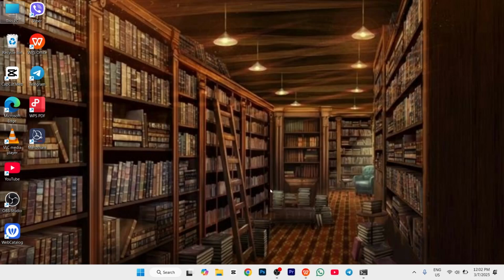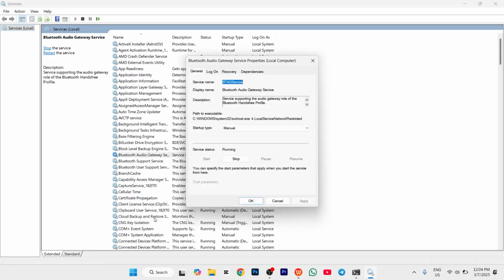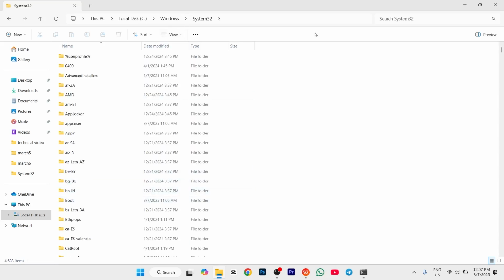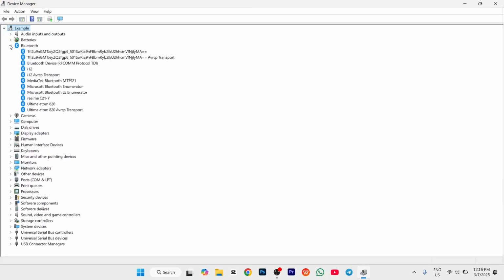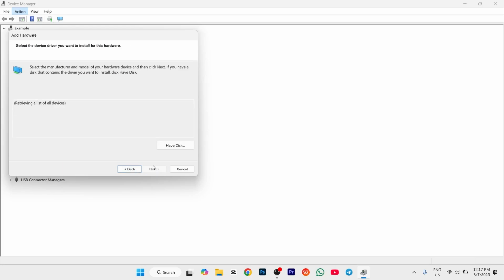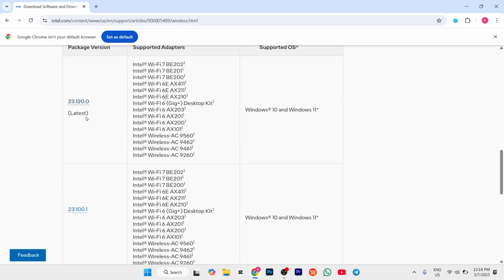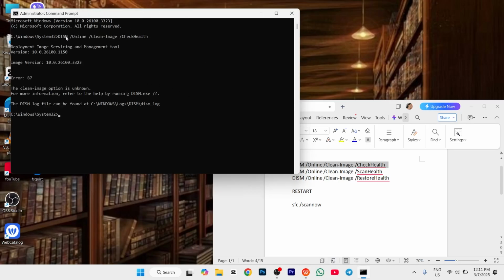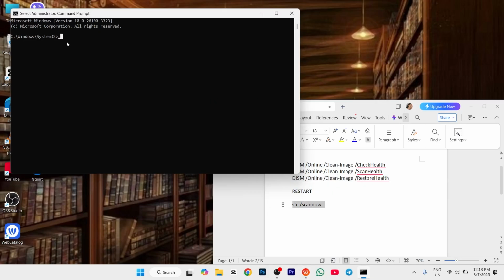How to Fix Missing Bluetooth Icon in Windows 11/10 (Step-by-Step Guide)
Hello world,
In this video, learn to fix missing bluetooth icon in windows 11